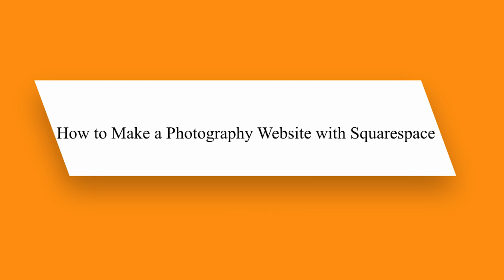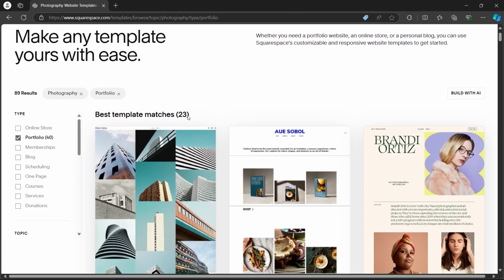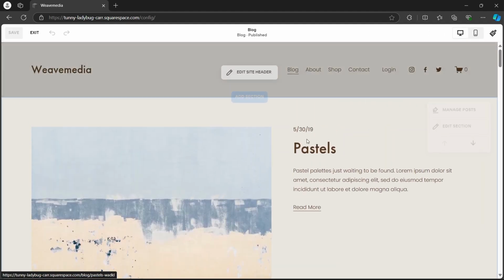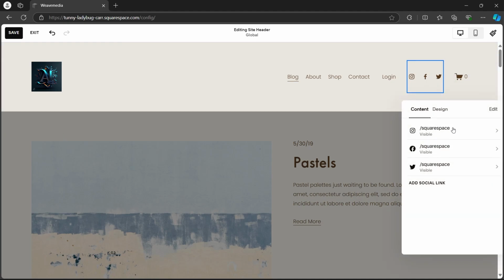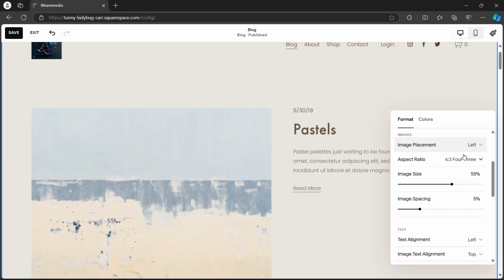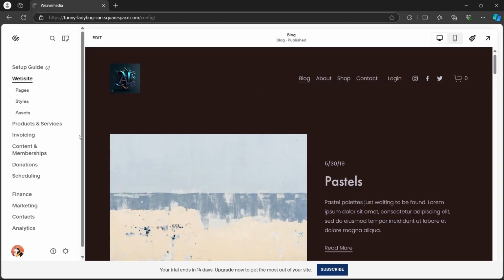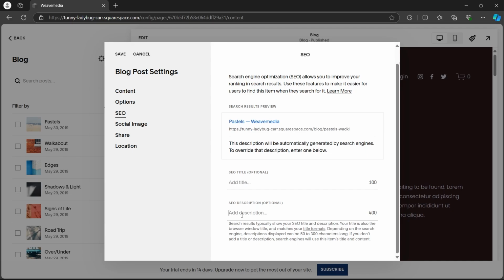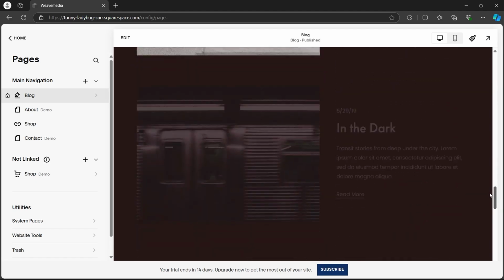How to Make a Photography Website With Squarespace (Step-by-Step Tutorial)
How to Make a Photography Website With Squarespace
In this video, we’ll show you how to make a photography website with Squarespace step-by-step. We’ll guide you through selecting a suitable template, customizing your layout, adding your photos, and setting up galleries to showcase your work. Follow along to create a stunning photography website on Squarespace!